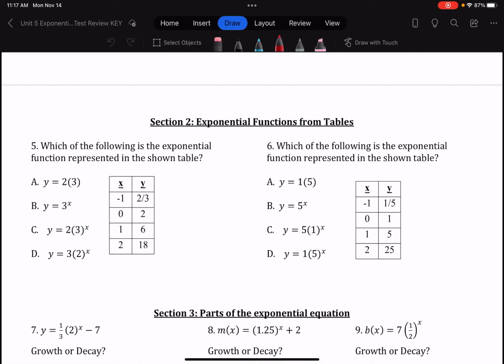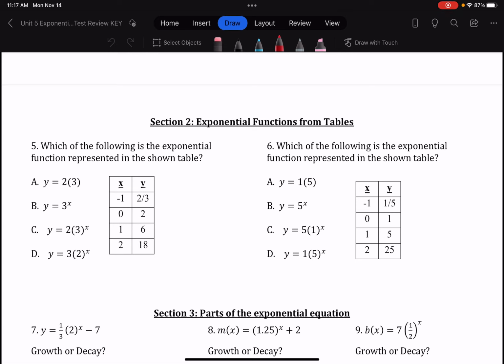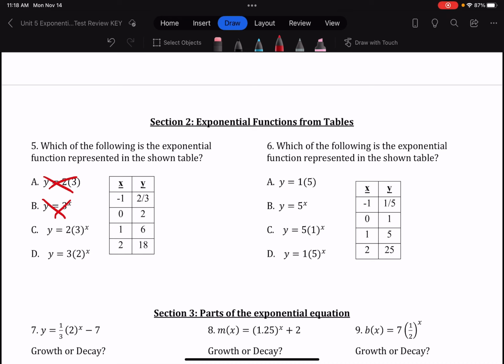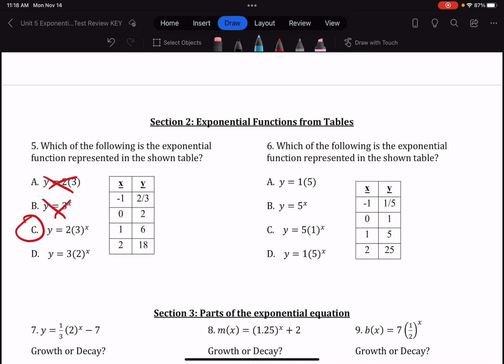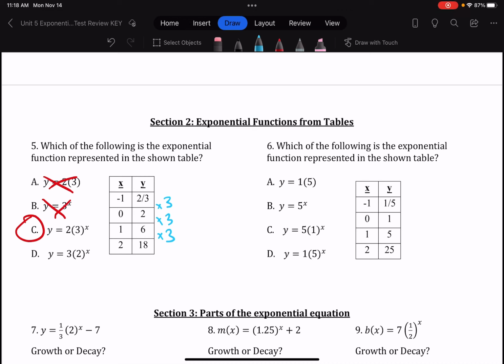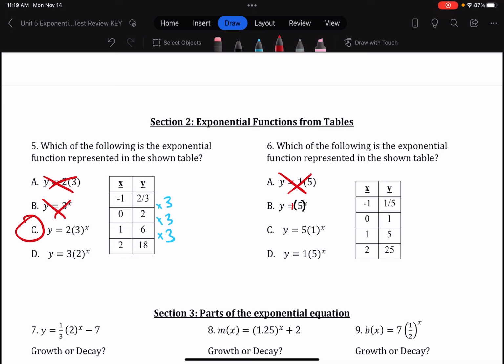Unit 5 Test Review Section 2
Identifying Exponential Functions from Tables